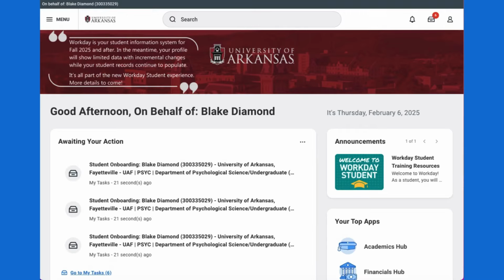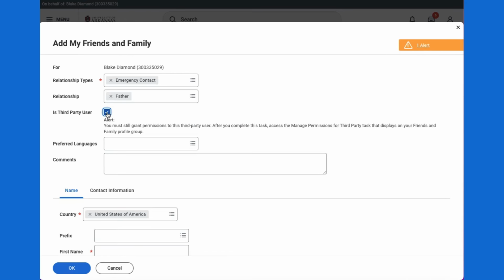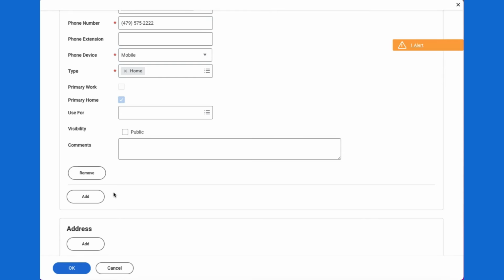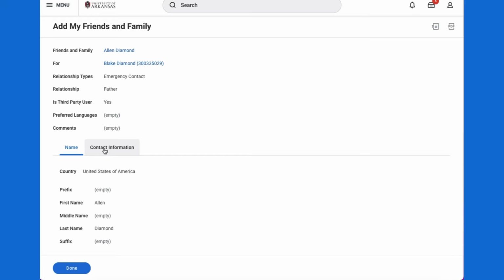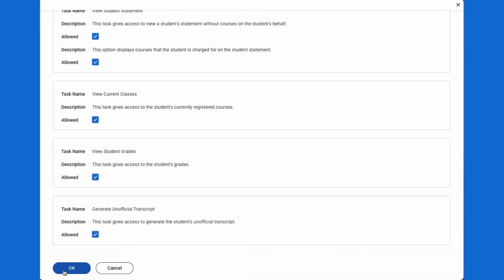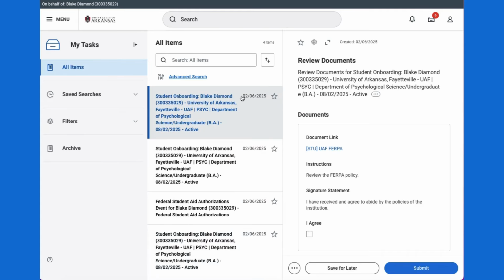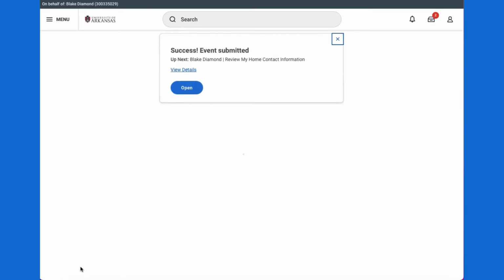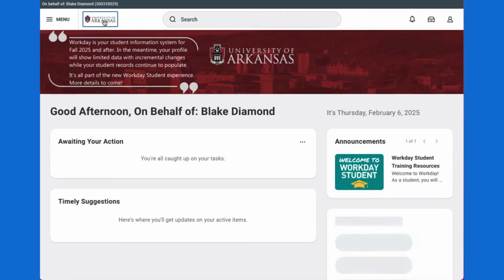Step-by-Step Guide: Completing Student Onboarding in Workday Student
Welcome! In this video, we walk you through the complete student onboarding process in Workday Student. Whether you’re a new student or just getting started with your institution’s Workday portal, this step-by-step guide will help you complete onboarding quickly and accurately.

What You’ll Learn in This Video:

1. Completing personal information and emergency contacts

2. Enrolling in required courses and programs

3. Reviewing and acknowledging important policies and documents

4. Submitting forms and completing all onboarding tasks

Please note, this video includes captions provided through YouTube; they can be turned on using the CC control.